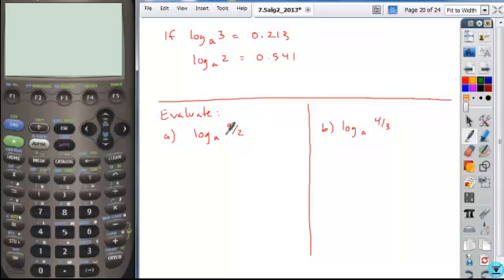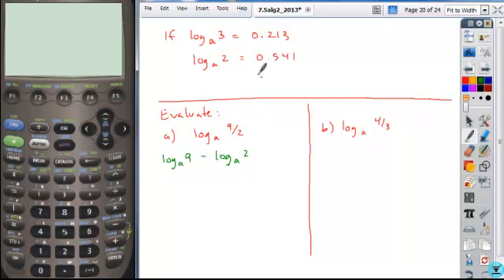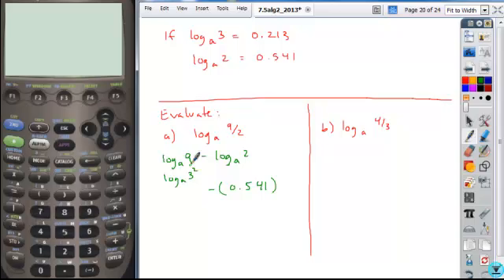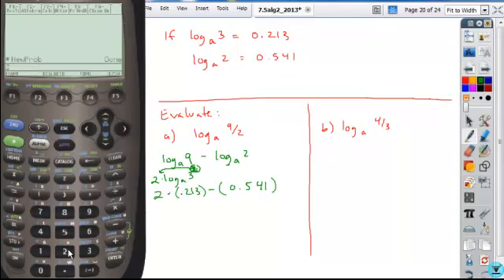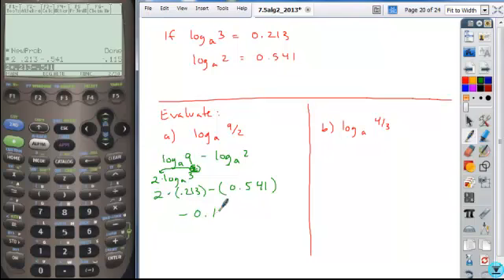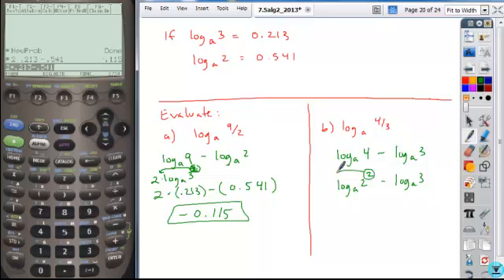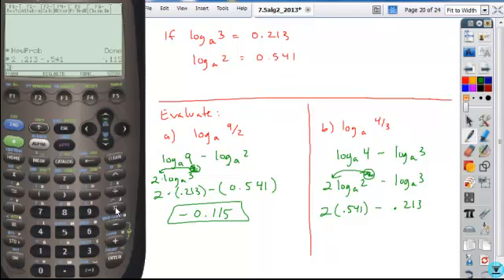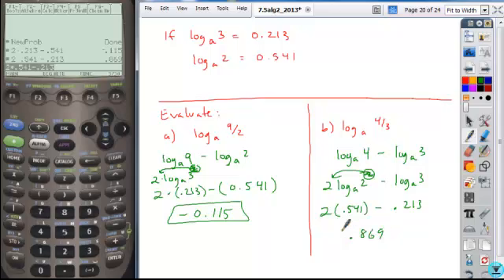7.5alg2_eval_log_no_calc2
7.5 alg2 evaluate logs without calculator #2